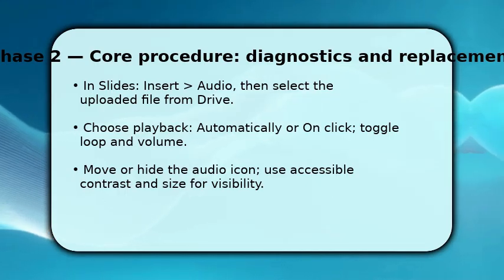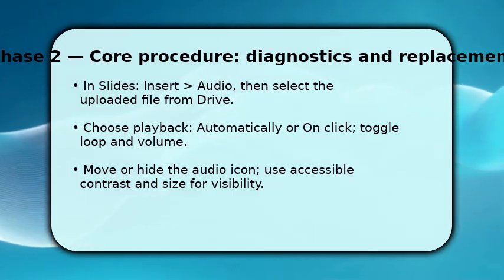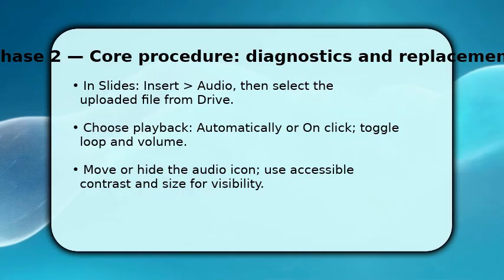How to Put Voice Recording on Google Slides - Step by Step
How to Put Voice Recording on Google Slides - Step by Step | 🔒 Surfshark VPN Deal — Stay private and secure. $1.99/mo + 3 Months Free ▸

Learn the step-bythy process of integrating voice recordings into Google Slides with our detailed guide. Discover how to enhance your presentations by adding audio elements for a more dynamic and engaging experience.

Google Slides, voice recording integration, add sound in presentation,